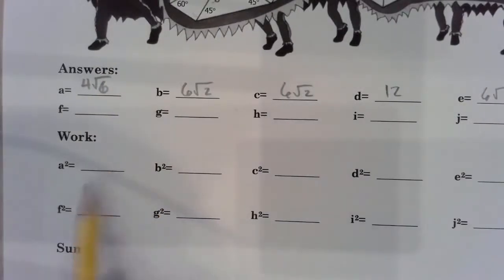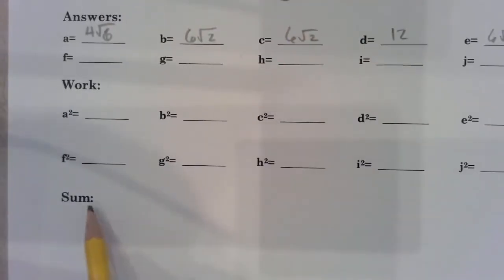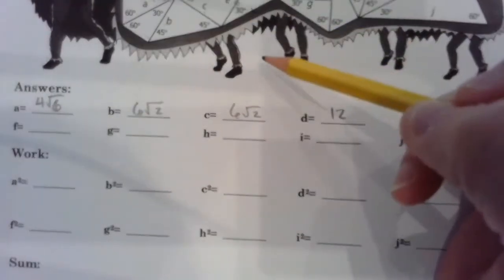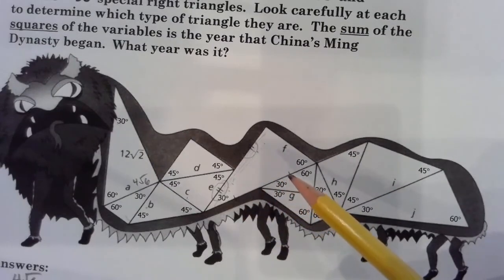Mr Strawn: Special Right Triangles 3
A peak into the Dragon Problem worksheet!